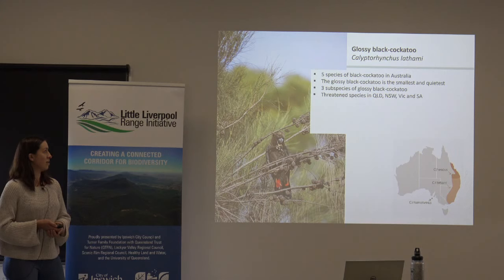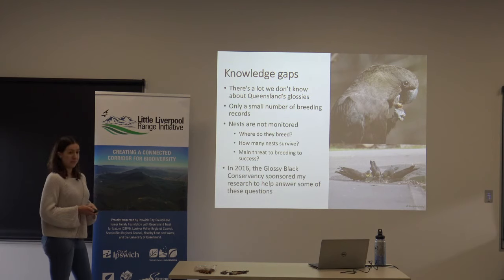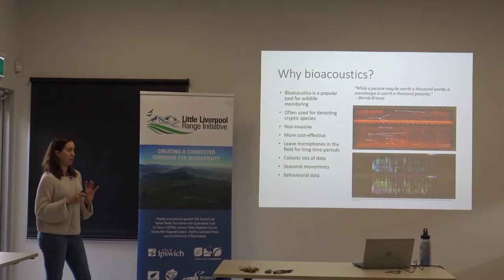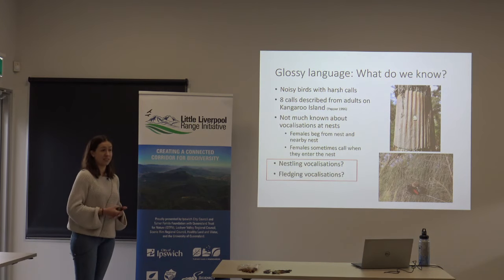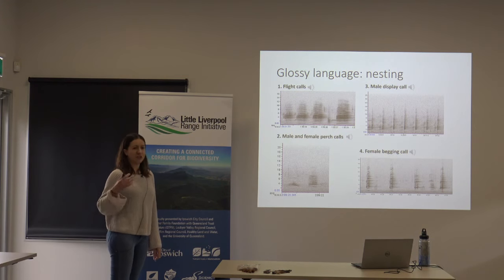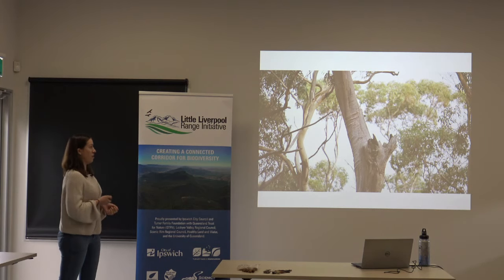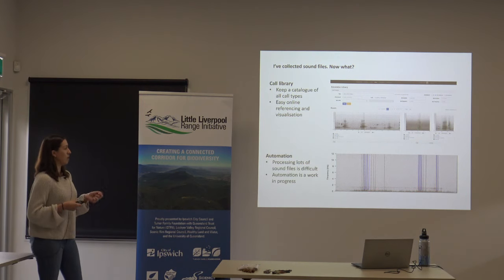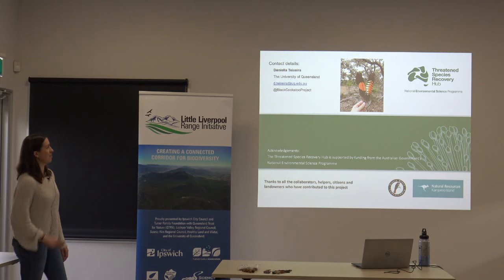LLRI Glossy Black Cockatoo information afternoon, 08 August 2020 (Presentation 2; Daniella Teixeira)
Presentations from Glossy Black Conservancy members Liz Gould and Daniella Teixeira, about Glossy Black Cockatoos in the south east Queensland and the use of bioacoustic monitoring to track the glossy blacks.